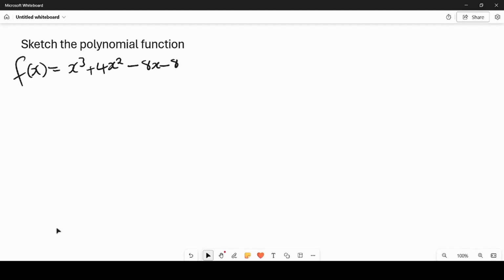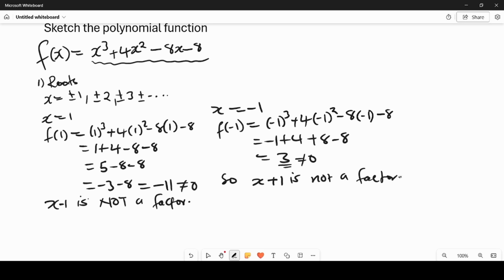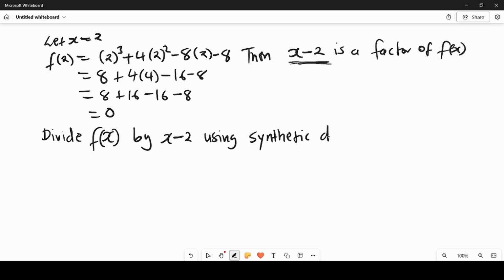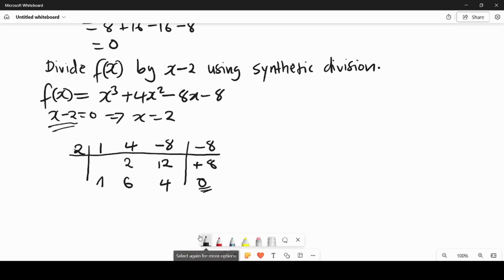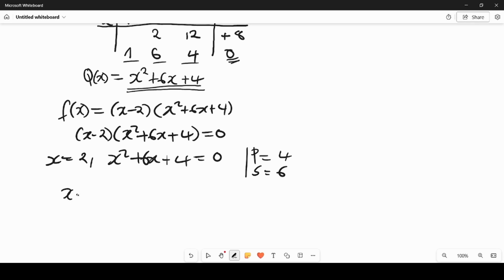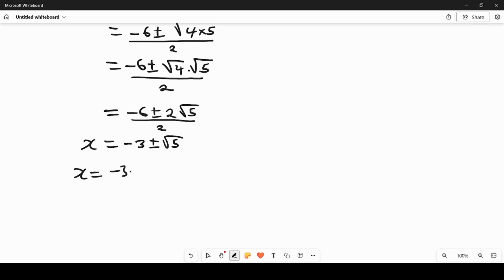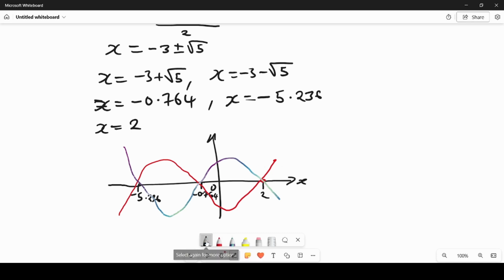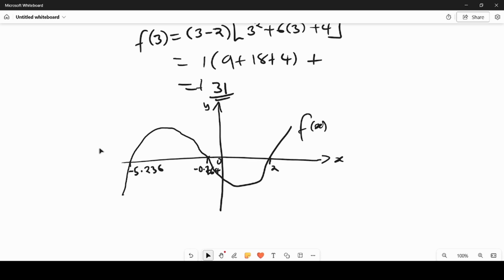Sketching Polynomial Example3